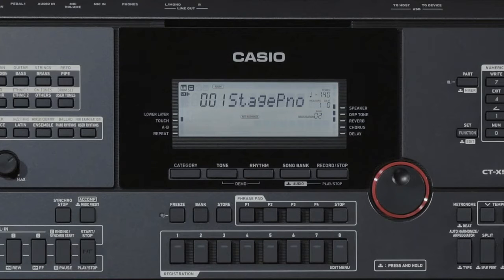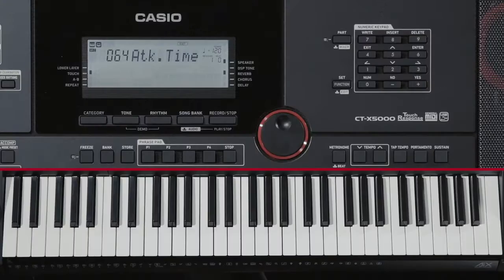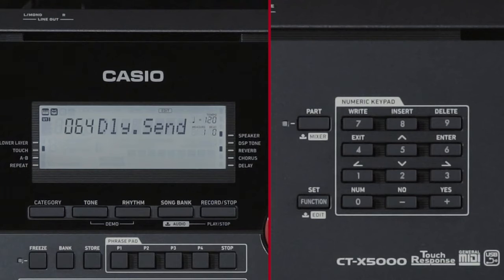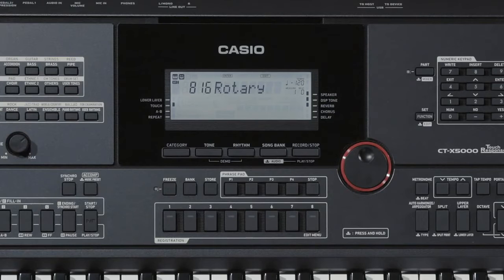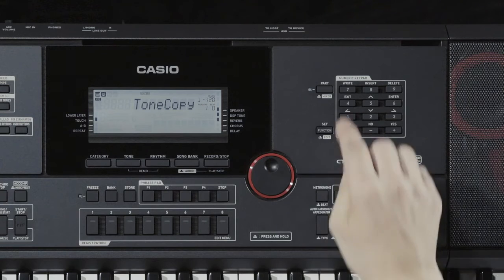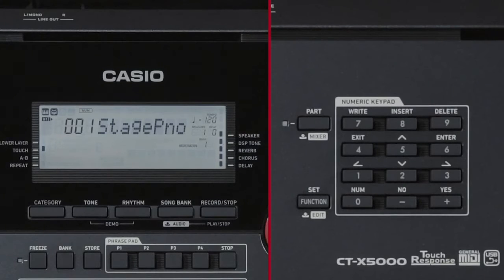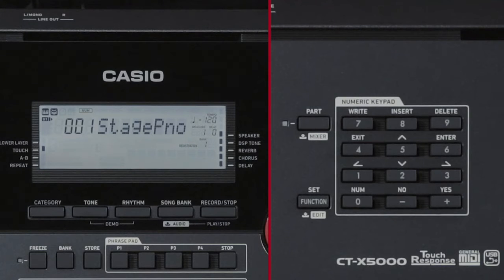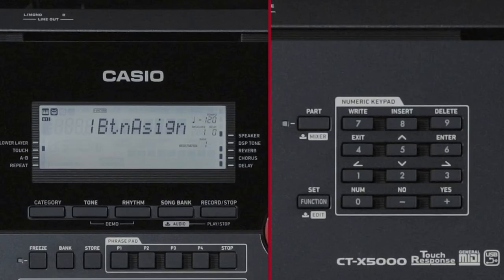From Casio Music Global 4